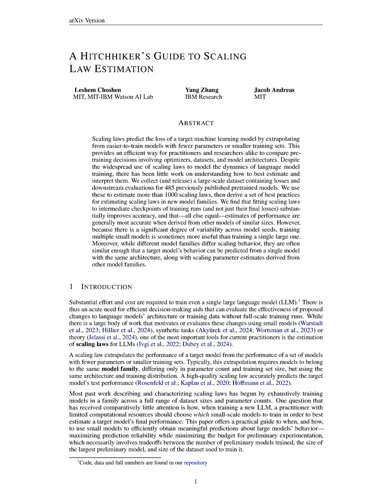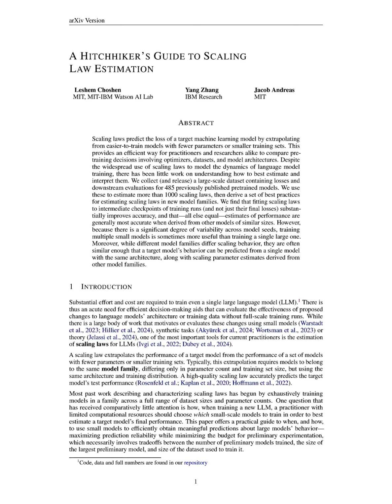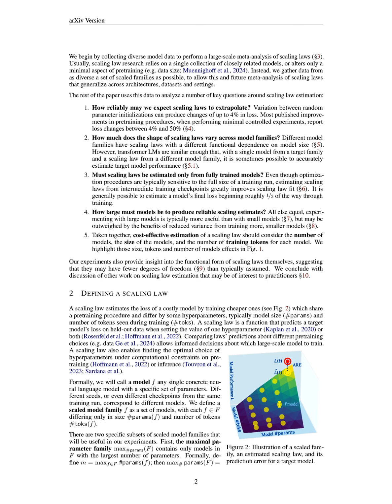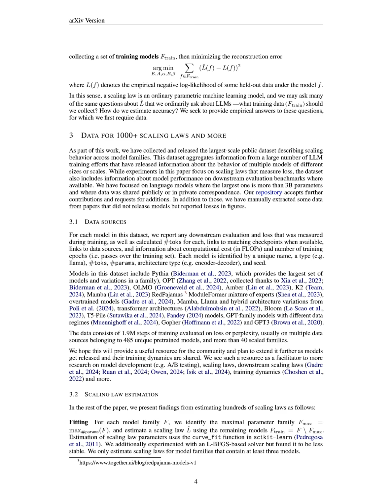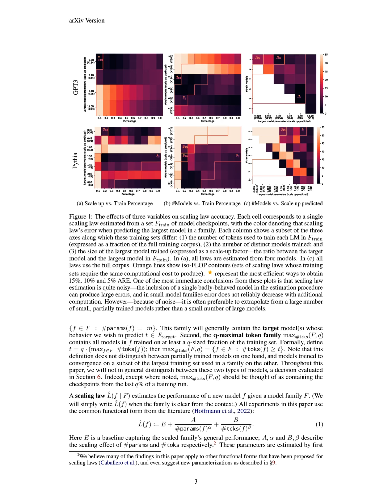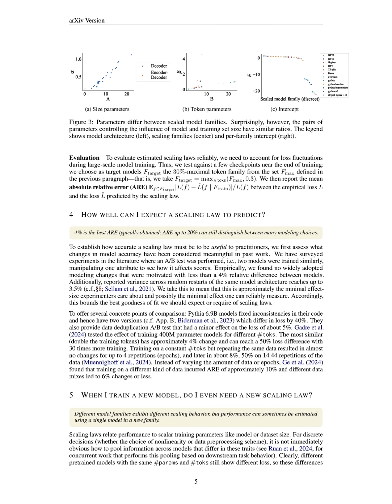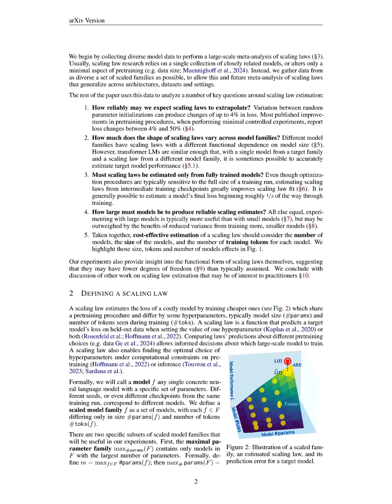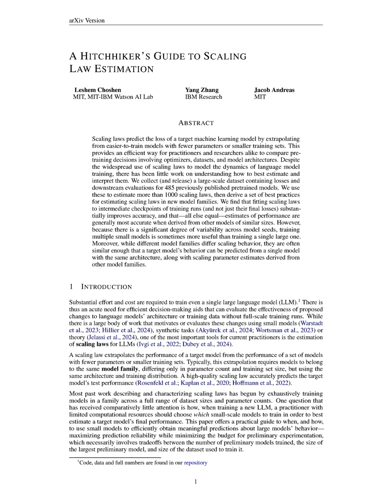[QA] A Hitchhiker's Guide to Scaling Law Estimation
The paper analyzes scaling laws in machine learning, providing best practices for estimating model performance using a large dataset of pretrained models and emphasizing the importance of intermediate training checkpoints.